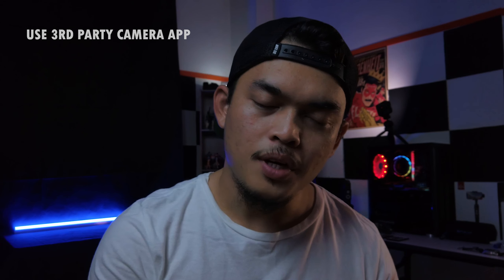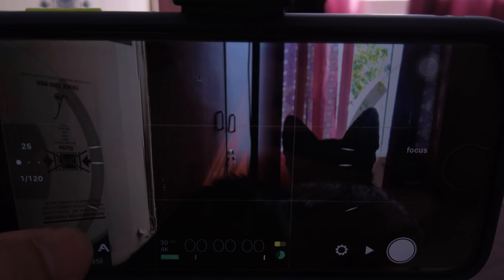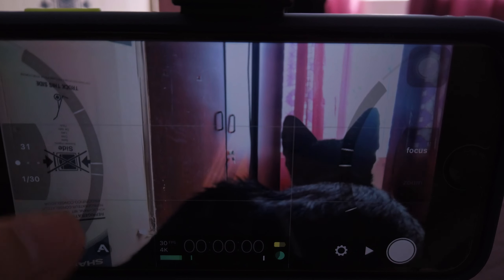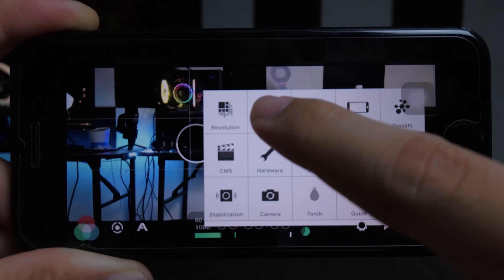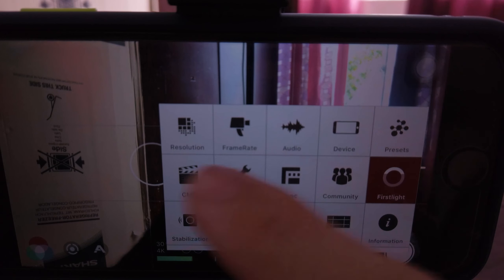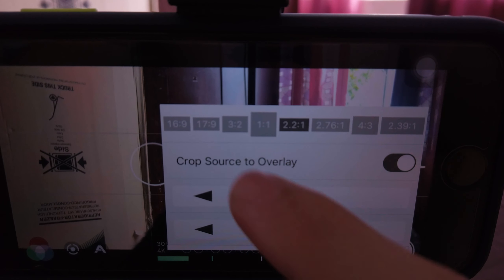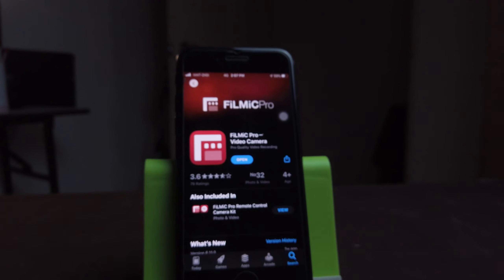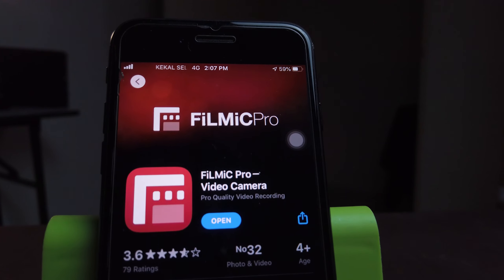How To shoot a Cinematic Video With SMARTPHONE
In this video you'll find How To Shoot a Cinematic Video with SMARTPHONE and how you can be able to take Cinematic B-roll with  smartphone and how you can make it an awesome footage!

Dalam video kali ini, saya akan kongsikan tips bagaimana korang semua boleh rakam video cinematic dengan hanya menggunakan SMARTPHONE yang korang ada. Dalam video yang sama juga korang boleh cuba buat B-roll cinematic dan bagaiman korang boleh shoot video dengan baik!